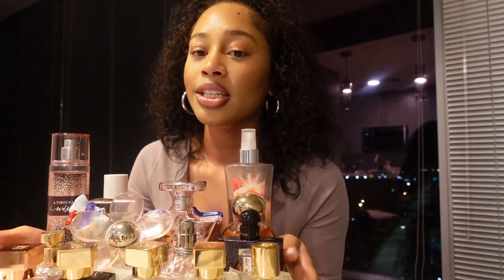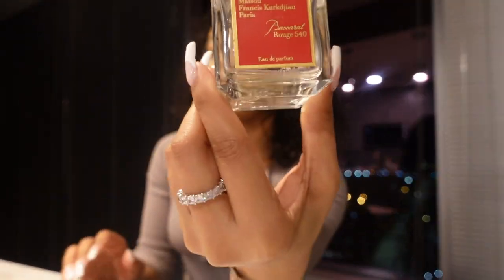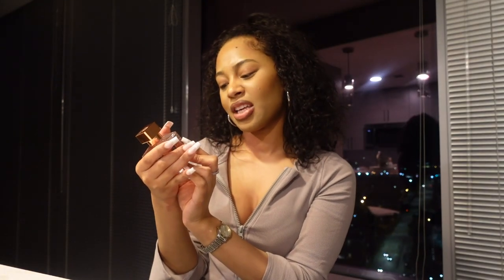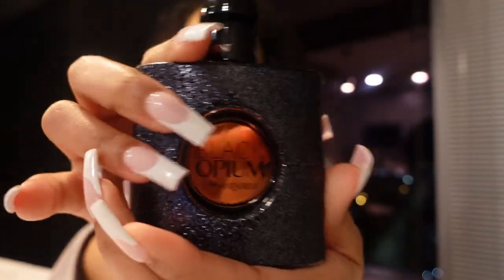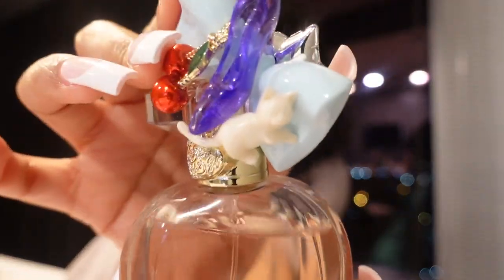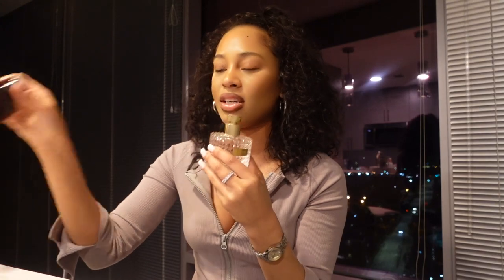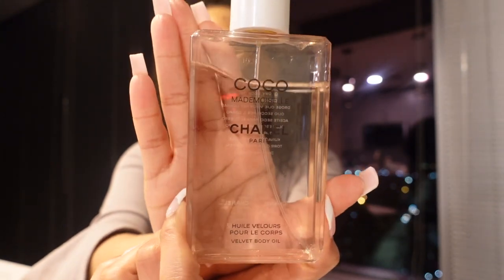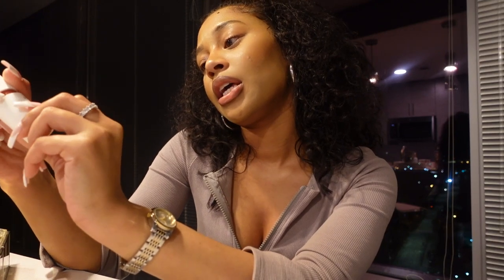LUXURY PERFUME COLLECTION! HOW TO SMELL GROWN & SEXY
This video was long overdue guys. Drop your favorite perfumes and comment which ones that you are willing to buy and try!